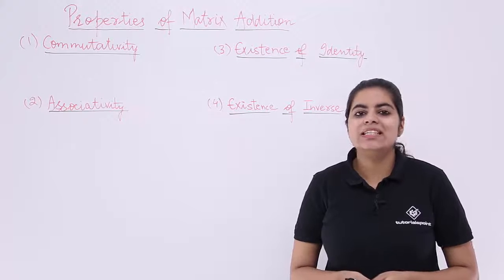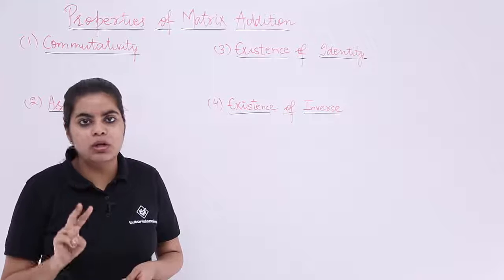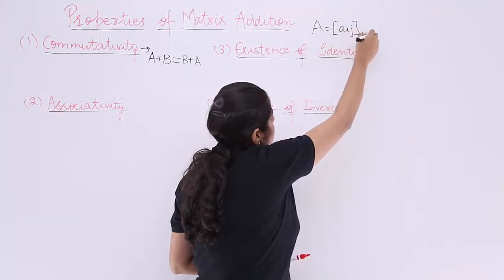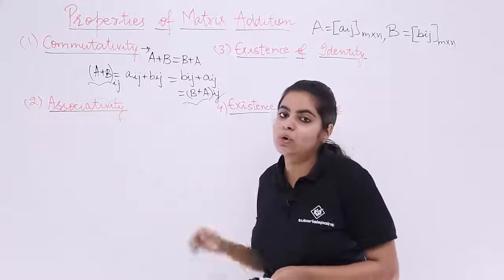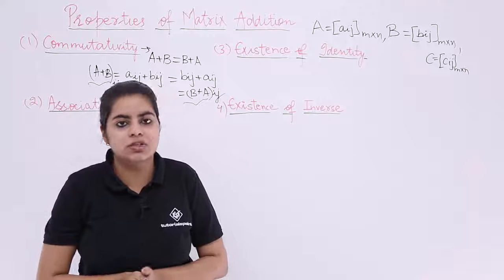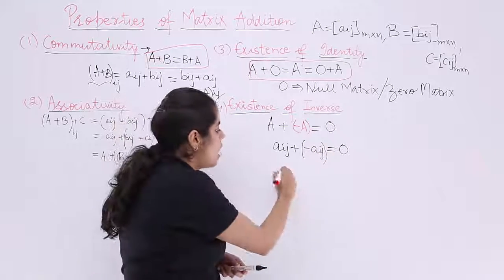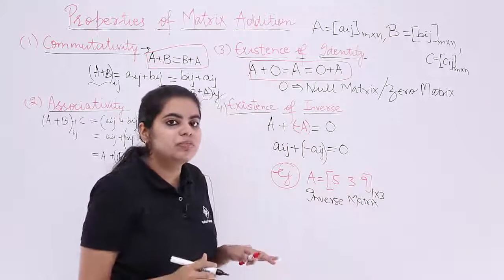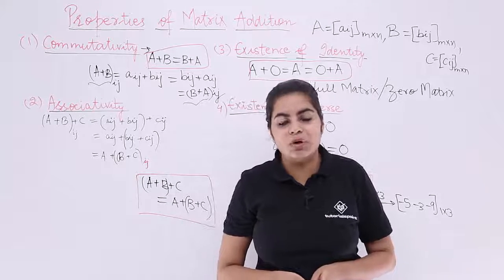Class 12th – Properties of Matrix Addition | Matrices | Tutorials Point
Properties of Matrix Addition